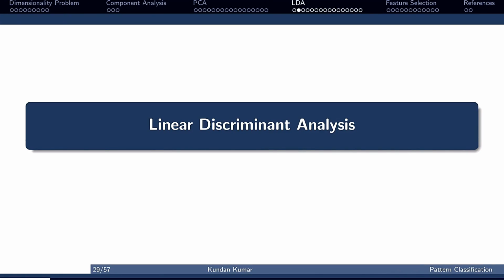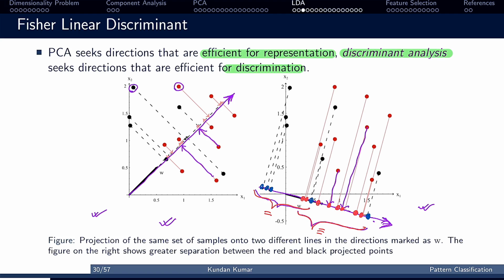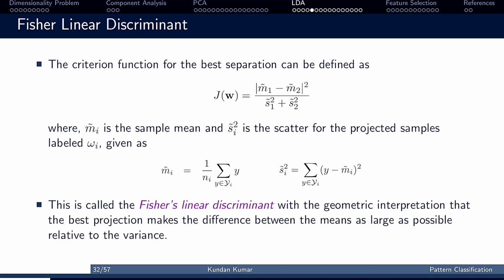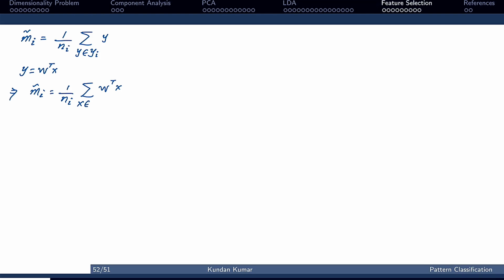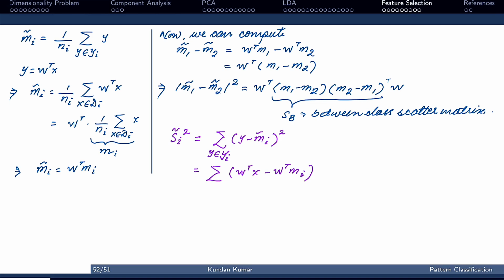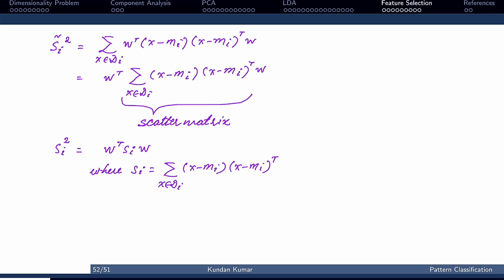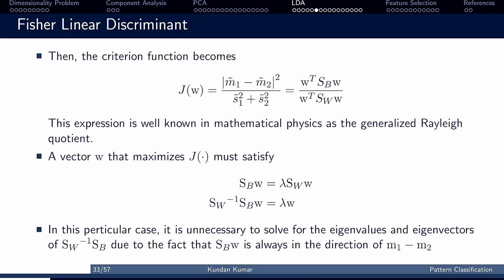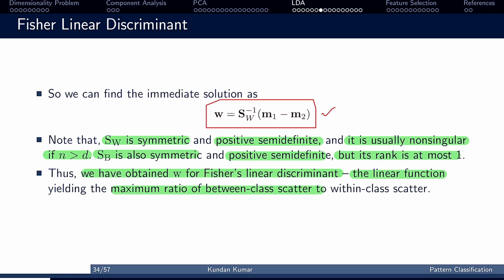Lec05: Component And Discriminant Analysis - Part5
In this lecture, Fisher Discriminant Analysis is discussed.